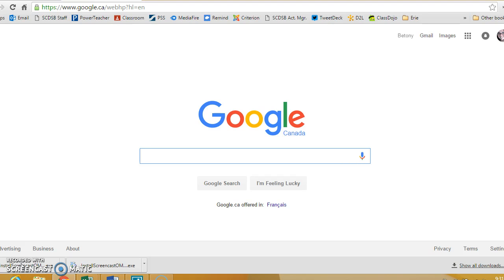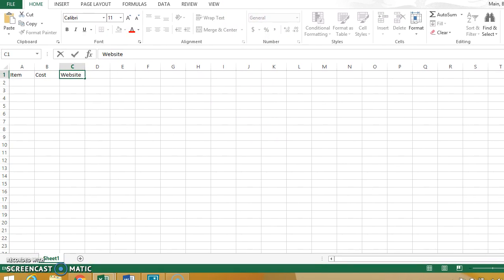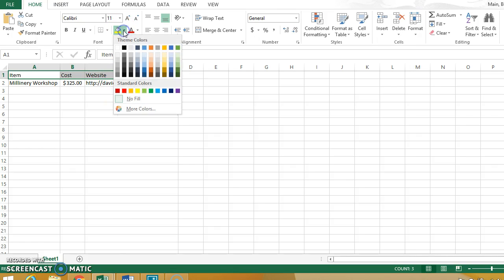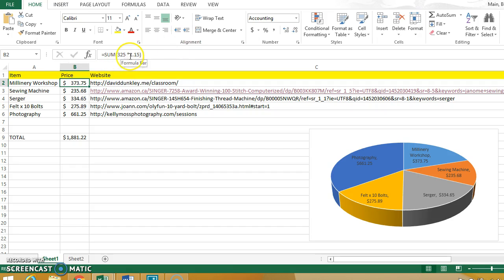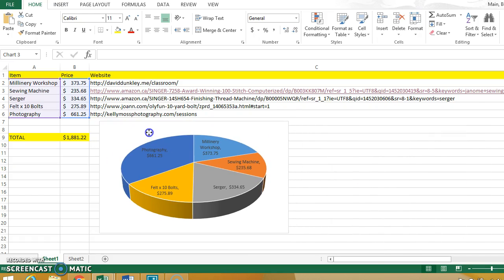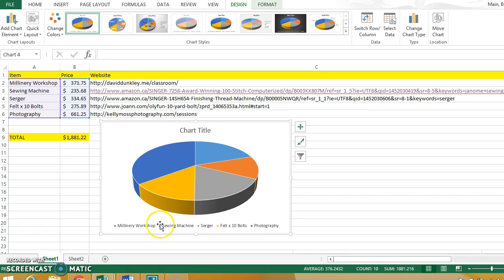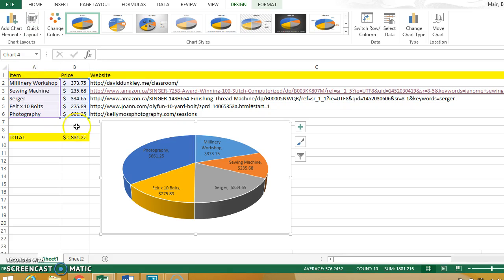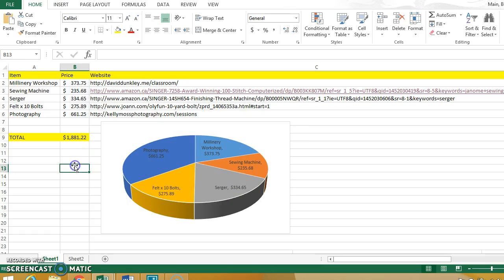Creating a Spreadsheet for Your Final Project